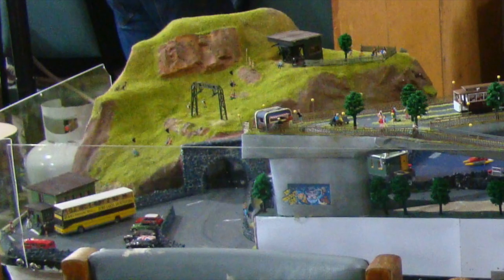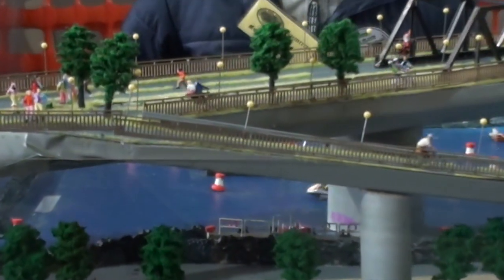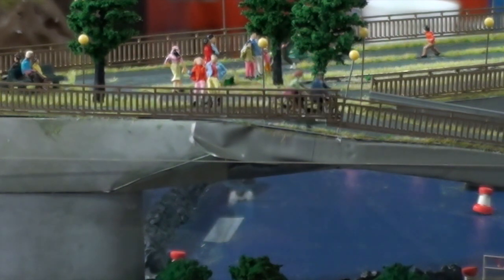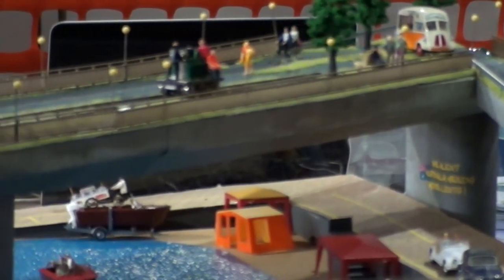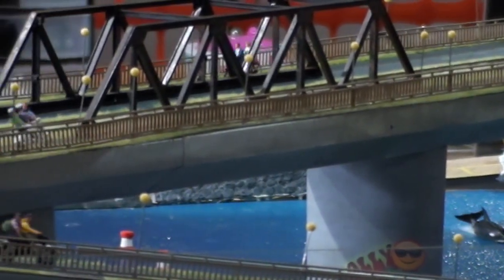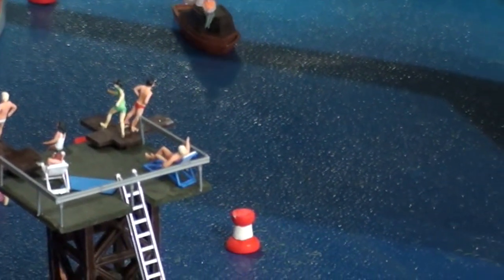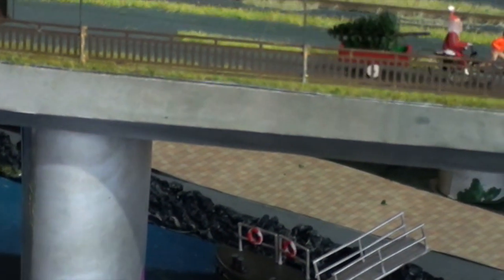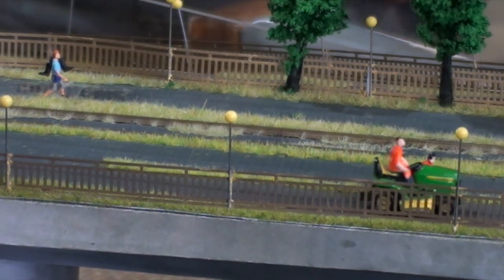Magnorail Phase 3 #10 - IT'S RUNTIME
MAGNORAIL @ ECHO LAKES IS FULLY CONSTRUCTED AND OPERATIONAL IN THIS VIDEO.